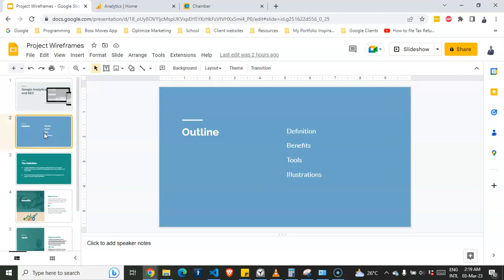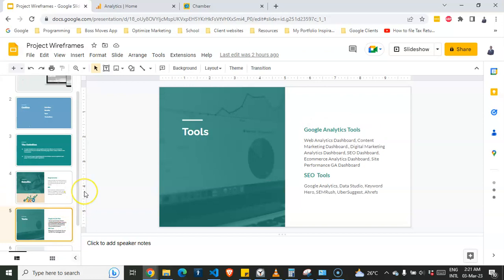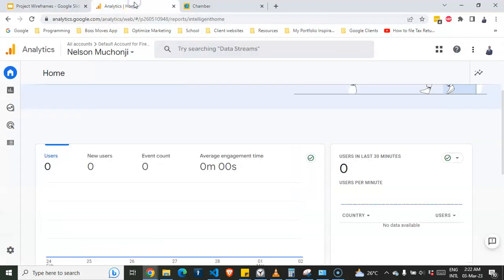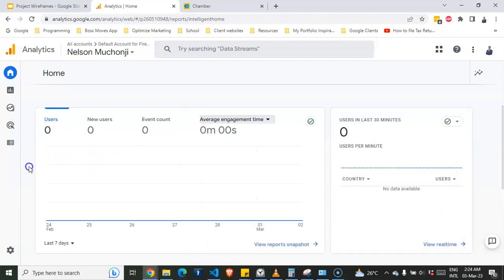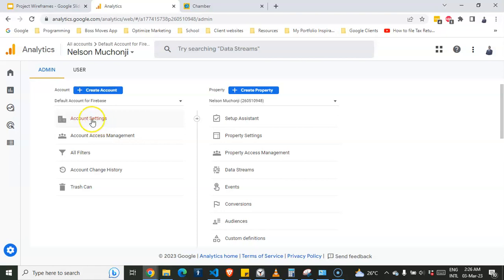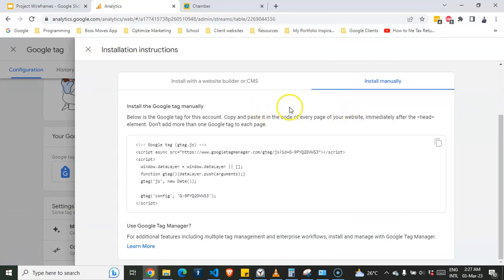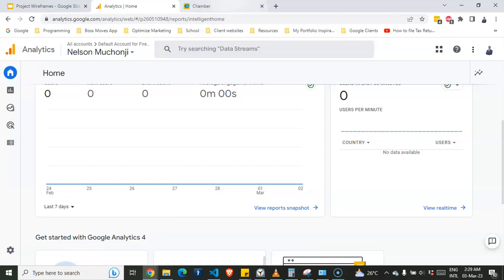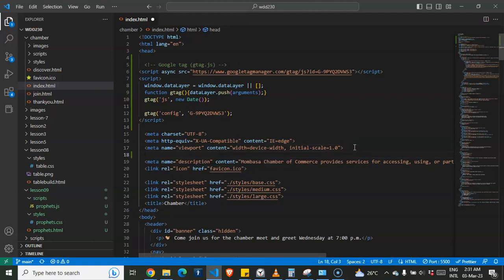BYU Student Presentation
My Selected Topics were Google Analytics and SEO. This presentation covers this in details.